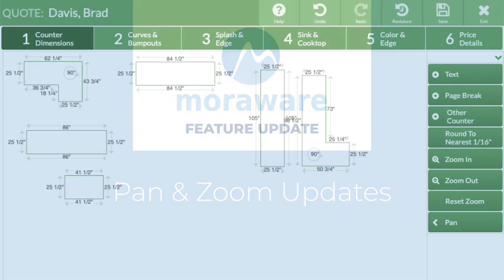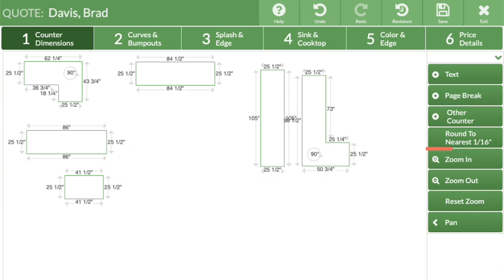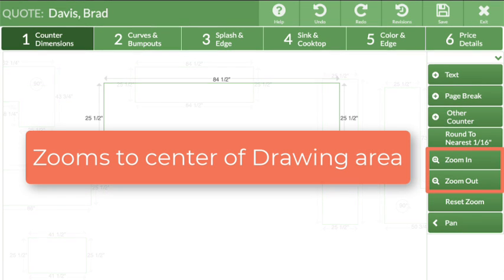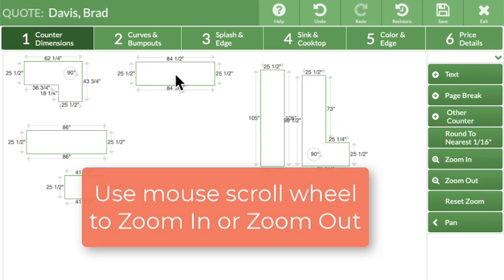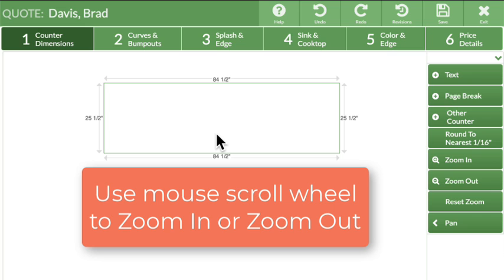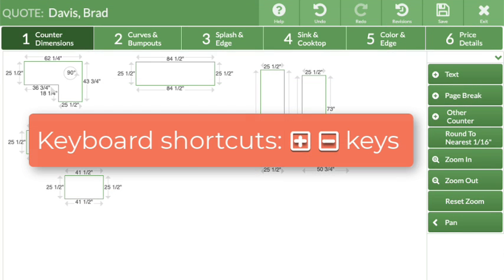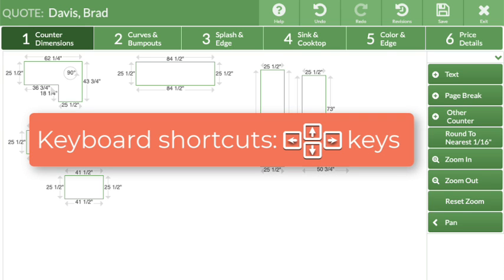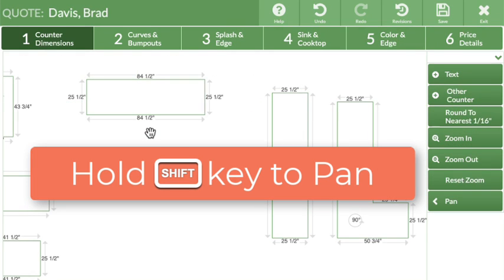What's New: CounterGo Pan And Zoom Updates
Updates to the Pan and Zoom features in CounterGo.